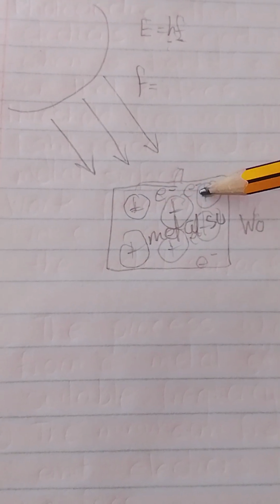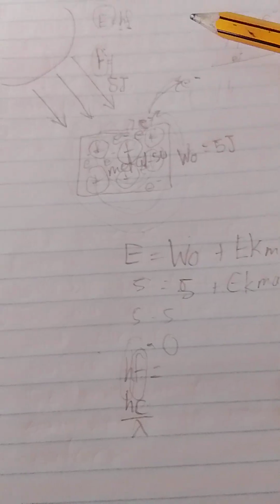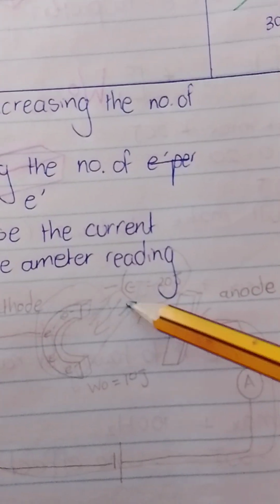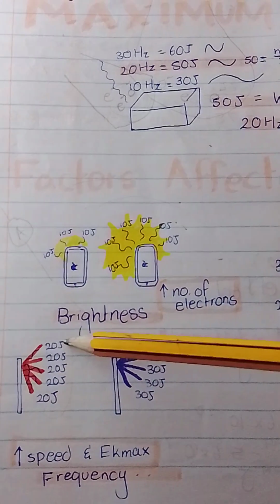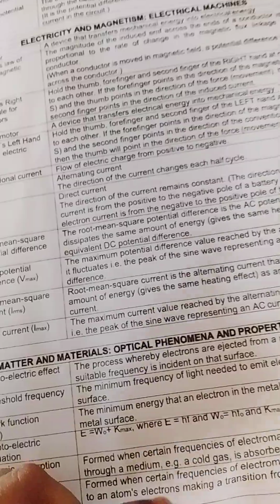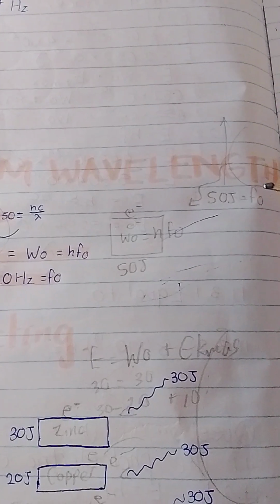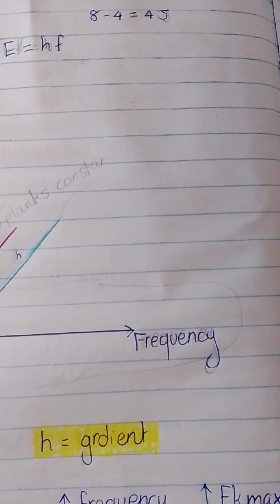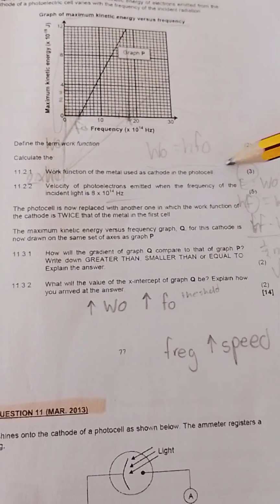Photoelectric summary for just a quick-quick reminder before you practice.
This was posted because WhatsApp couldn't send my 27 minute video. Just the basic. Atomic Absorption and Emission will be in next video. This is a summary, very quick-quick. LOL- lots of love❤️.